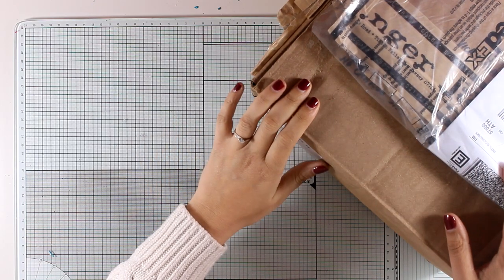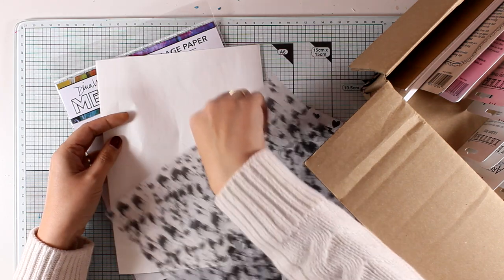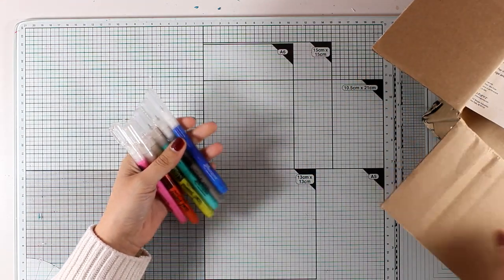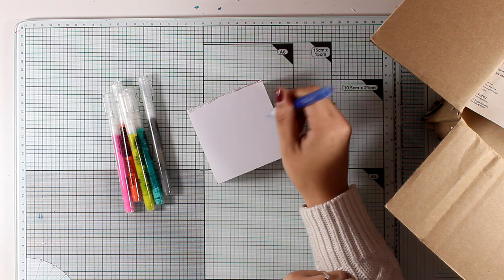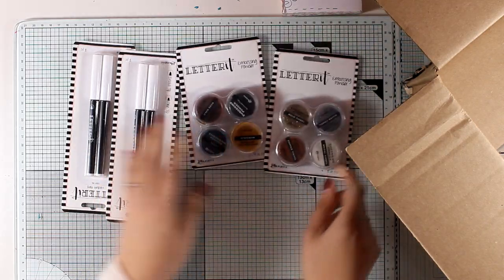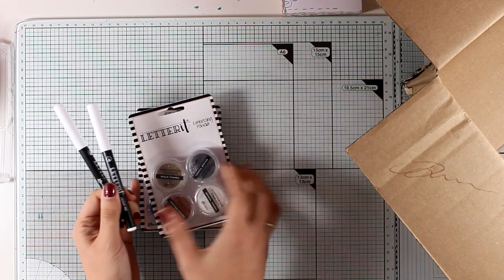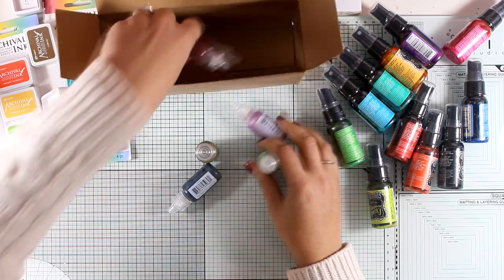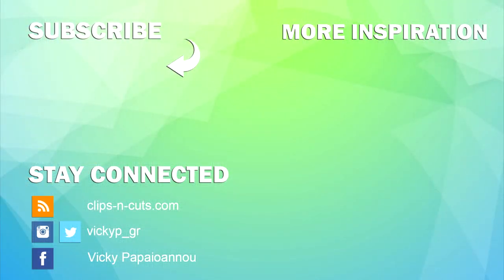Ranger Unboxing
Unboxing a package Ranger sent me! First look on new products!

• Ranger Ink - Dina Wakley Media - Collage Paper - 7.5 x 10

• Ranger Ink - Dylusions Paint Pens - Set 2 - 6 Pack

• Ranger Ink - Letter It Collection - Medium Pens - Set 1

• Ranger Ink - Letter It Collection - Medium Pens - Set 2